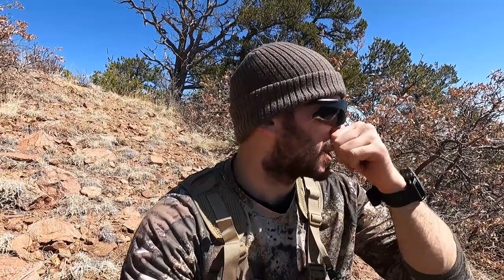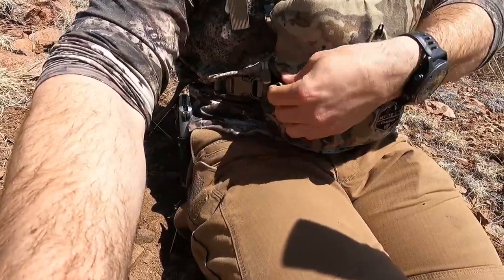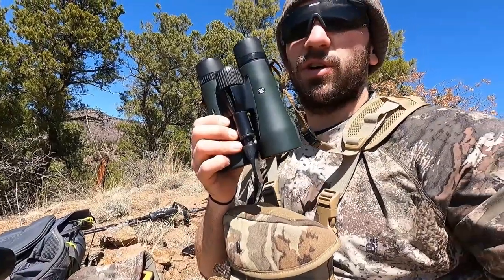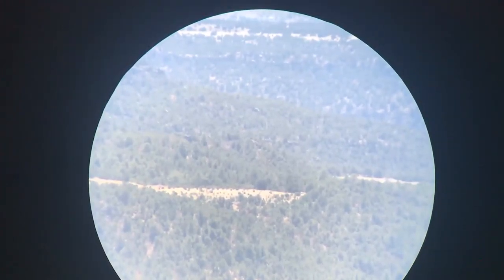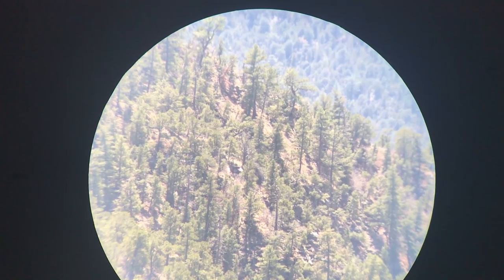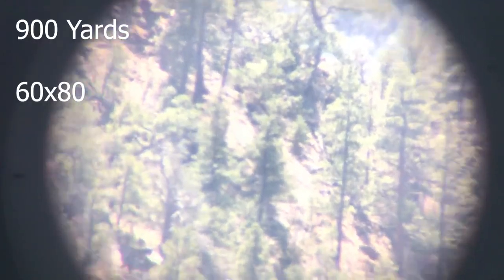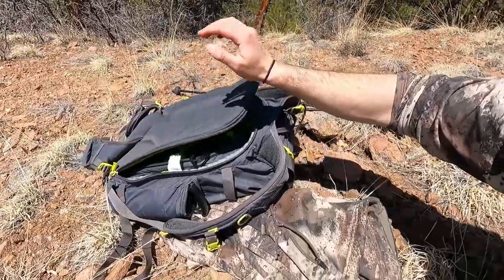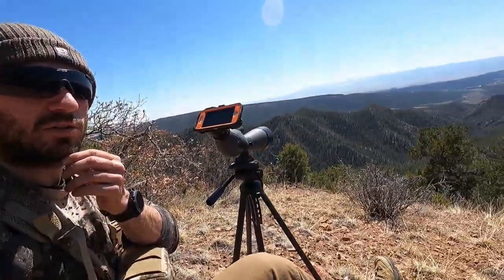Vortex diamondback spotting scope!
Hey guys in this video I go over the different optics we run when hunting out West and how we film through our spotting scopes!

Spotting scope:
Vortex Diamondback 20-60x80 angles scope

Binos:
Vortex Diamondback 10x50s

PhoneScope